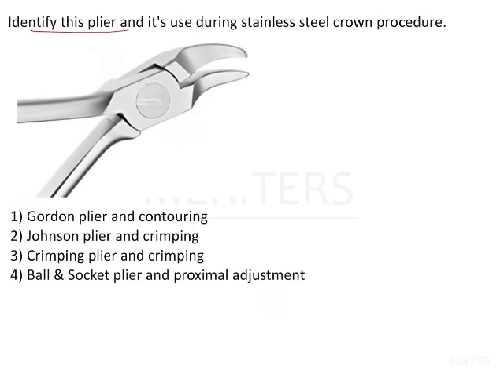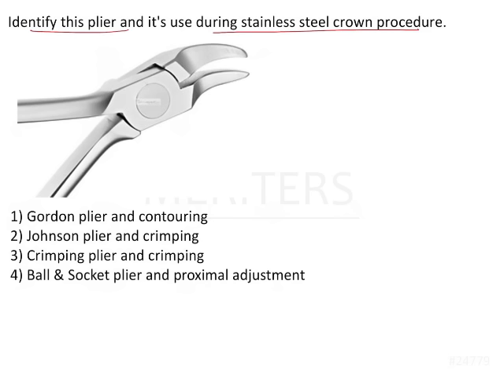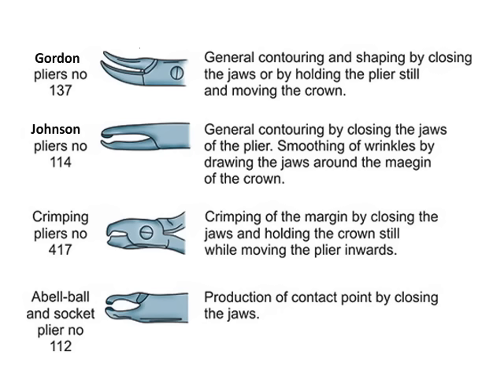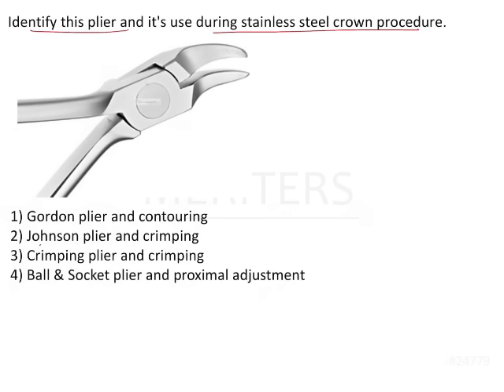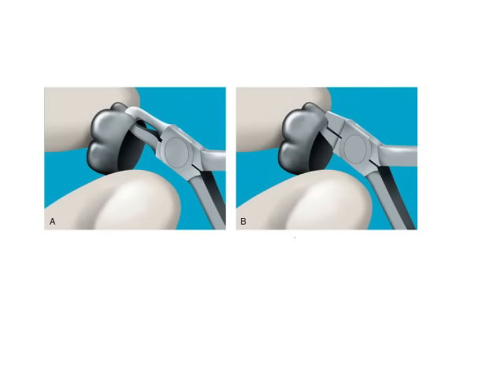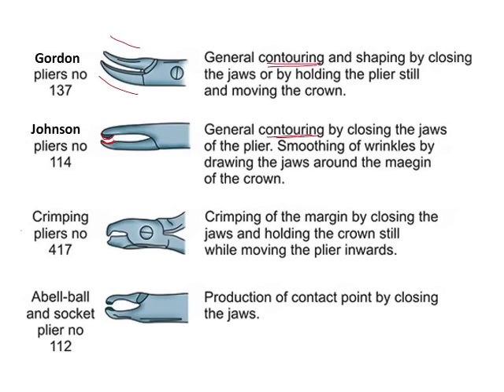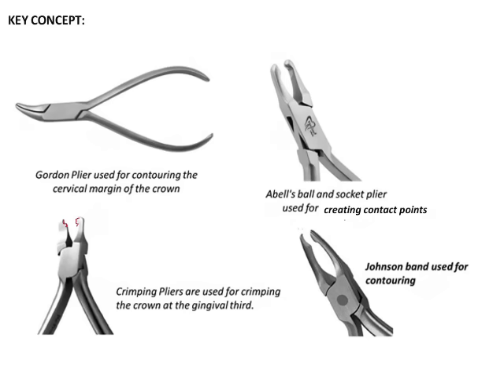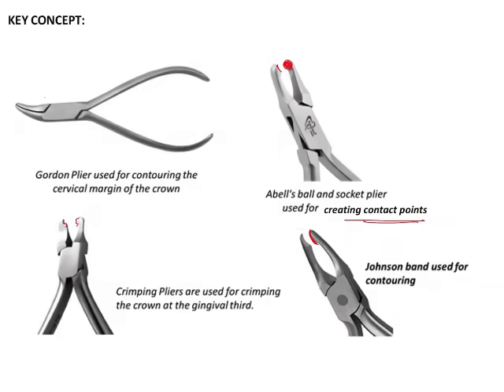NEET MDS | INICET -Pediatric Dentistry-Caries & Restorative Dentistry | Explanatory Video | MERITERS